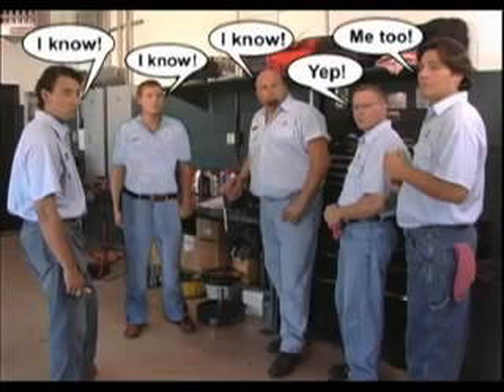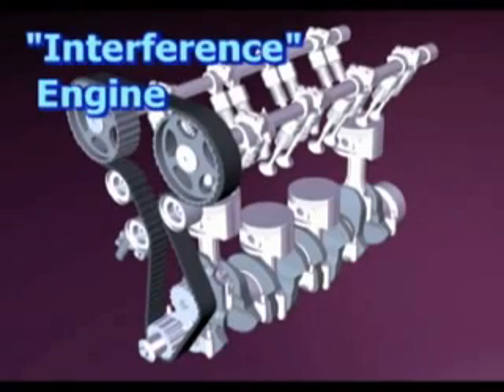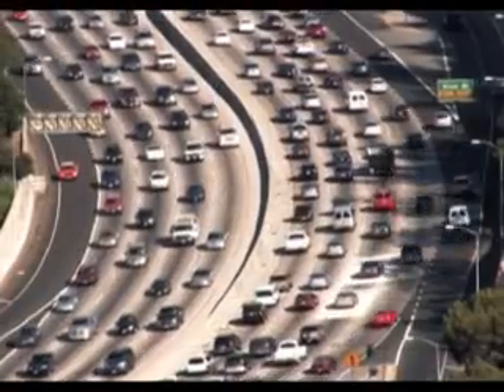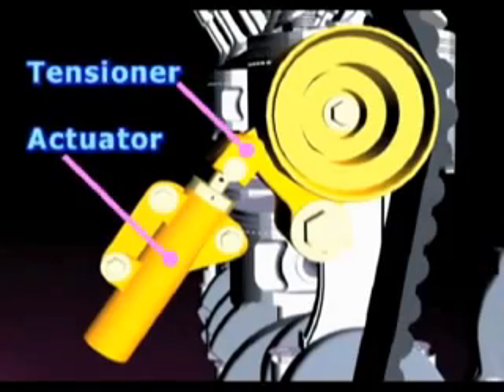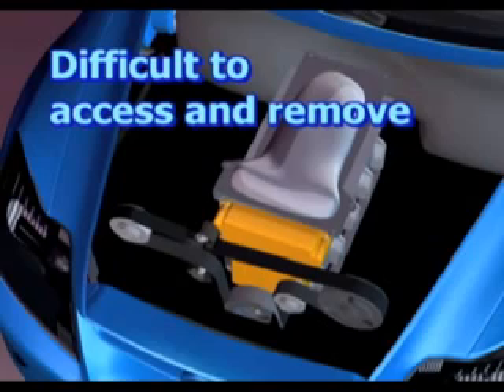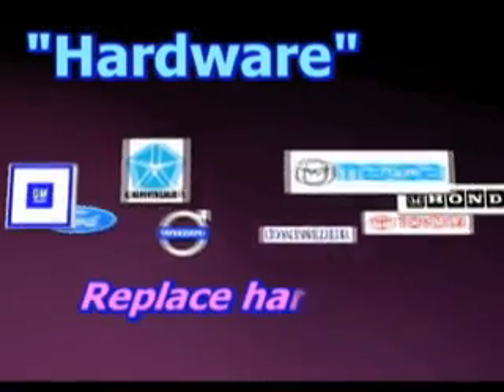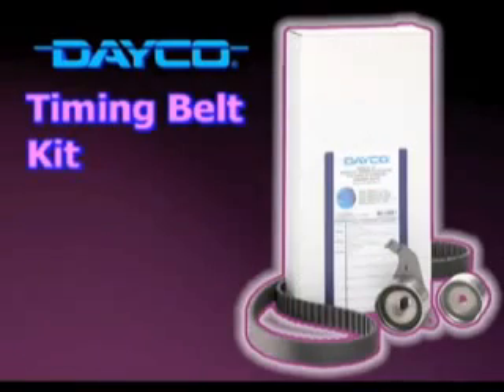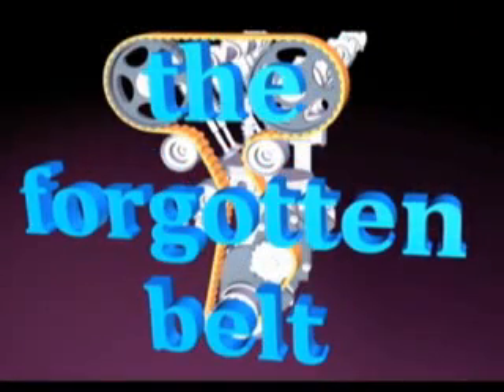Timing Belt Operation.avi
This is a good description as to how a timing belt system works in a car.